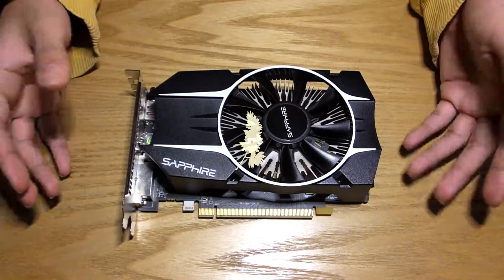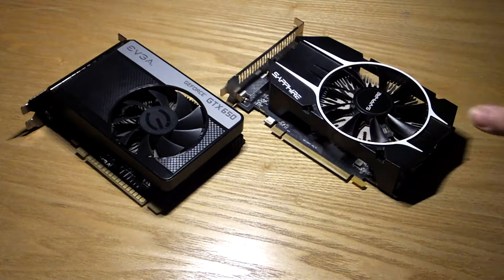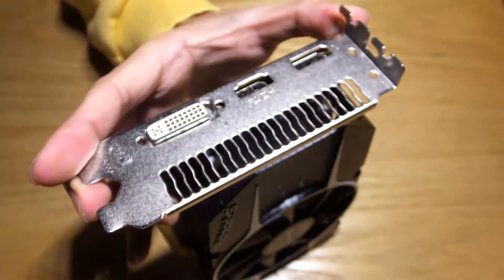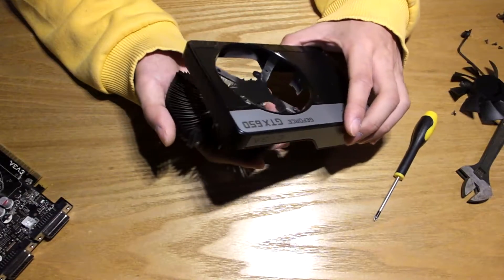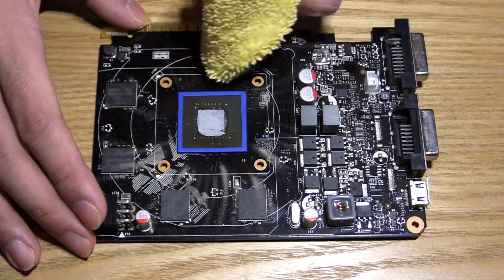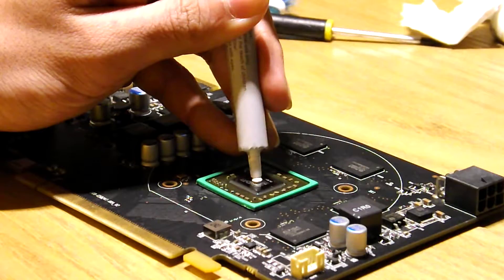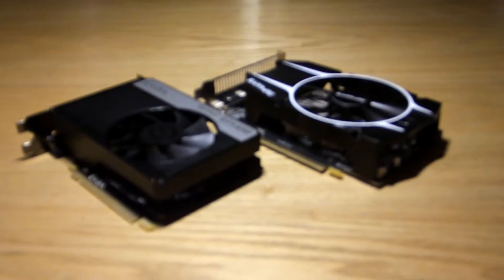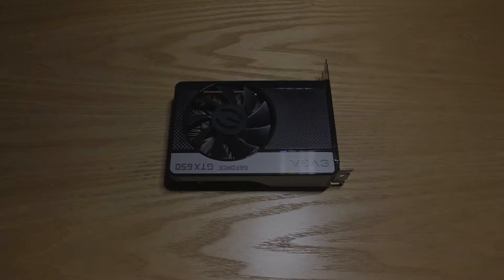How To Disassemble & Service Your Graphics Card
Got a card that's thermal-throttling? Is the dust so caked that compressed air won't do? Then fully disassembling, cleaning and reapplying the thermal paste of your graphics card may help with performance and longevity, especially if it's a fairly old unit.

Doing so however will void your warranty and there's risk of damage, so if this isn't an option, consider either partially disassembling (without removing the heatsink) to get better access, or take your card to a reputable place to get it serviced.

Tools used -
Phillips-head screwdrivers (#0, #1 and #2 should cover all screws)
5mm spanner, hex multi-bit or adjustable wrench
Cleaning cloth
Paper towels (or spare cloth for removing thermal paste, admittedly not mentioned in the video)
Thermal paste
Isopropyl alcohol (must be 99.9% if you want this anywhere near the PCB)

Graphics cards serviced -
EVGA GTX 650 1GB
Sapphire R7 260X 1GB